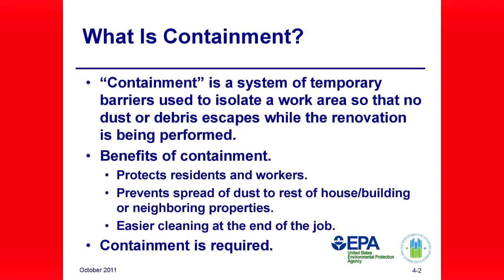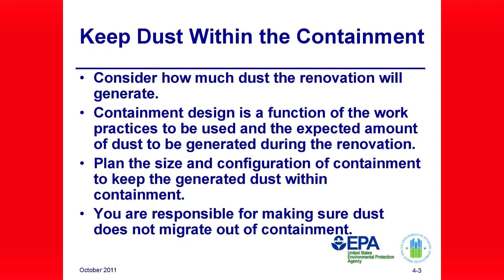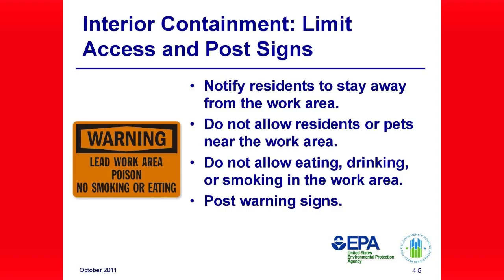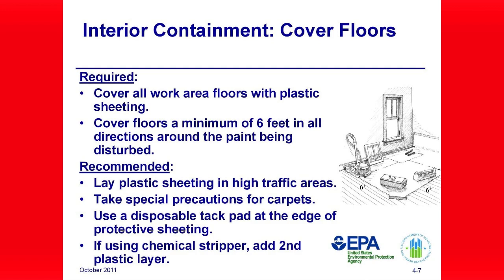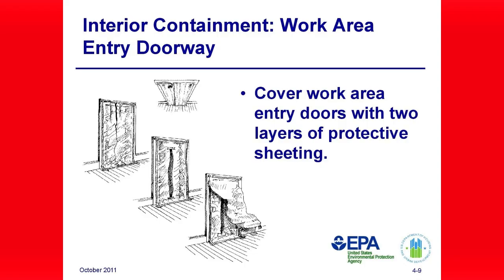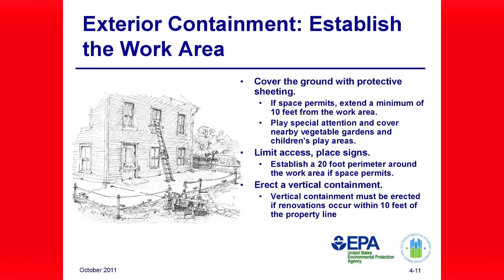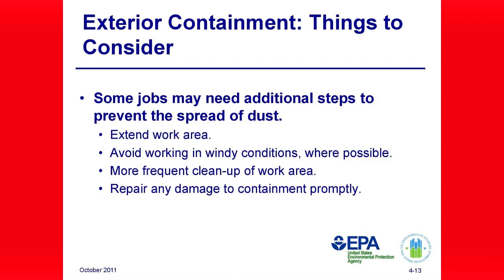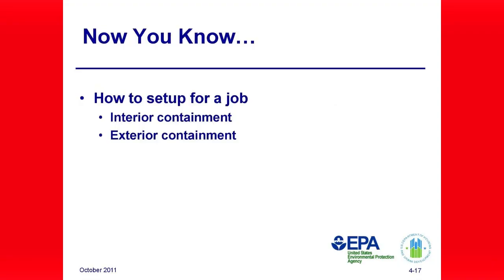Module 4 - Contain Dust During Work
This module focuses on the essential steps required to properly contain dust and debris while renovation work is underway. Trainees learn how to set up effective barriers, maintain sealed containment areas, manage air flow, and use lead-safe techniques to prevent dust from spreading beyond the work zone. Proper dust control protects workers and occupants, and ensures compliance with EPA RRP standards.

This is a resource video provided by Glovisor and Abreu Environmental.  Sign up for an EPA-approved and up-to-date certification class near you.

0:04 Overview
0:18 What is containment?
3:13 Keep dust within the containment
6:37 Vertical containment
8:37 Interior containment
22:23 Exterior containment